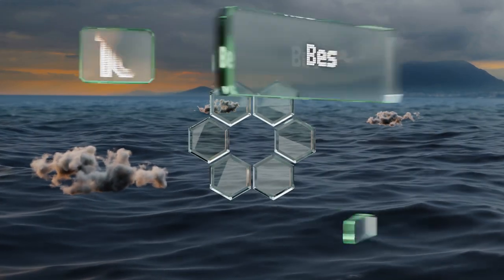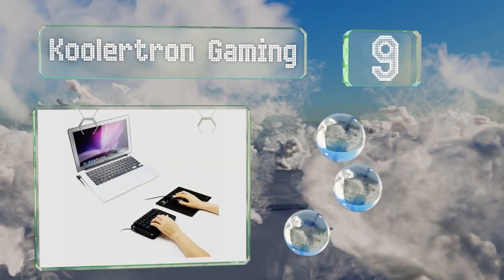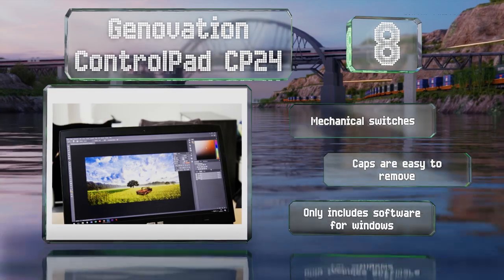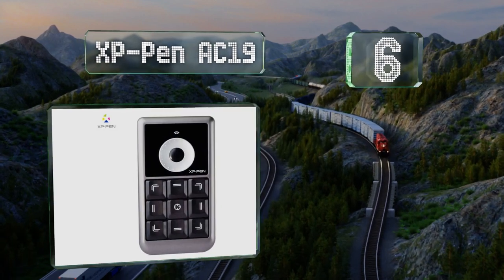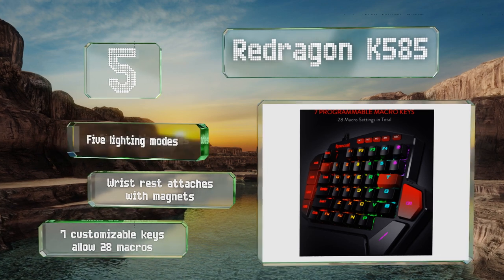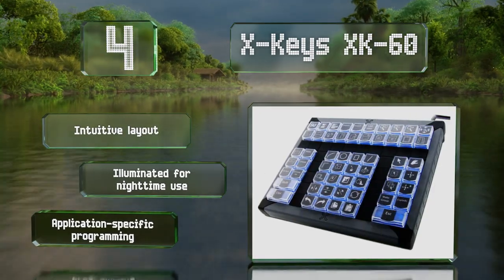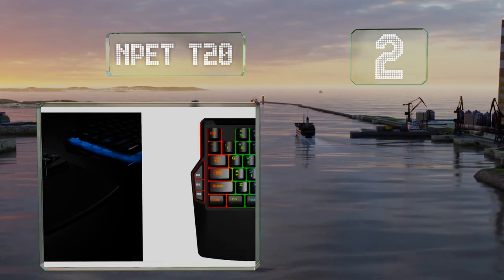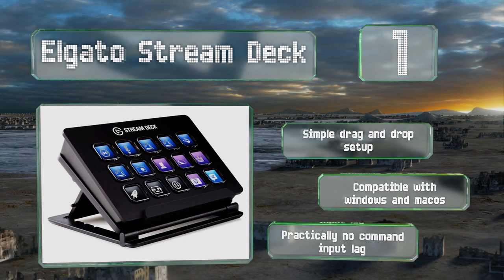10 Best Programmable Keypads 2020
Our complete review, including our selection for the year's best programmable keypad, is exclusively available on Ezvid Wiki.

Programmable keypads included in this wiki include the redragon k585, koolertron gaming, razer tartarus v2, genovation controlpad cp24, logitech g13, aula excaliber, npet t20, x-keys xk-60, elgato stream deck, and xp-pen ac19.